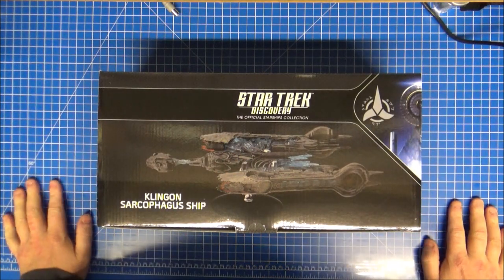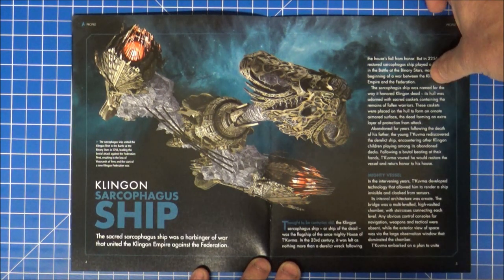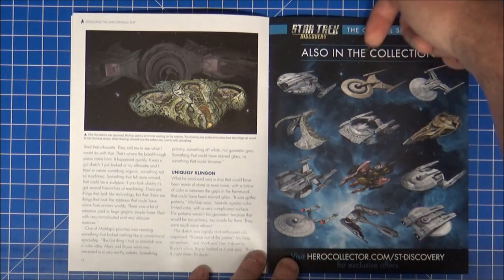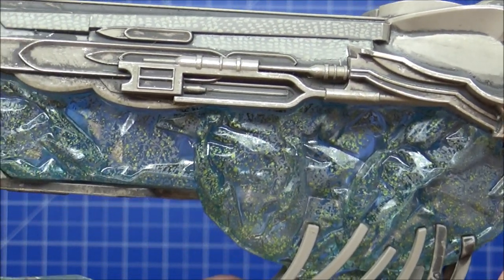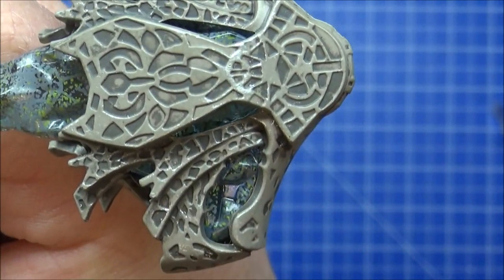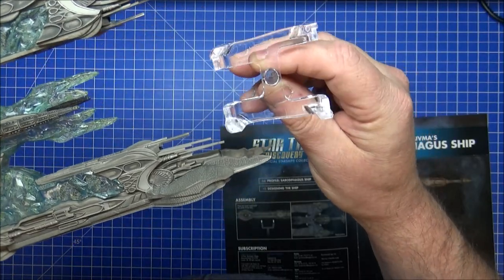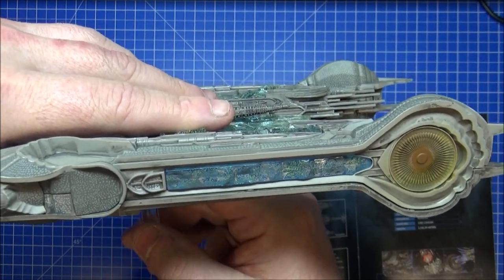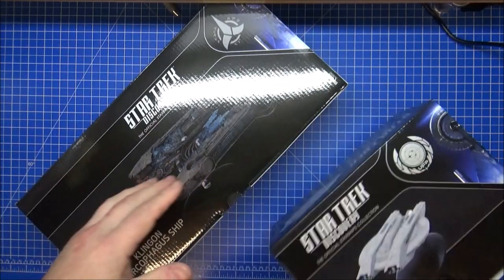Star Trek Discovery: Special 1: Sarcophagus Ship. Model Review By Eaglemoss/Hero Collector.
The Star Trek Discovery The Official Starships Collection By Eaglemoss